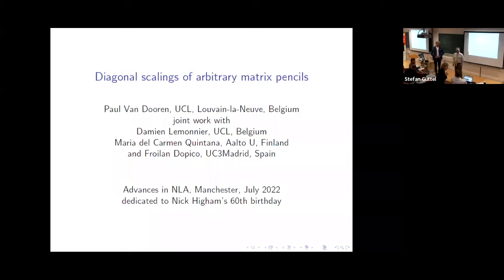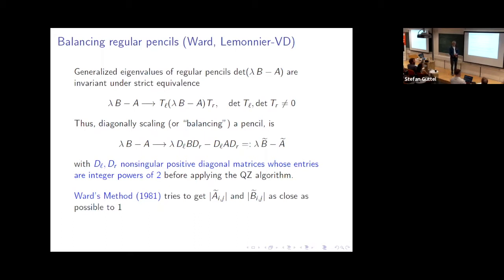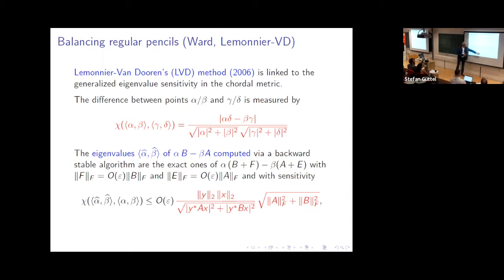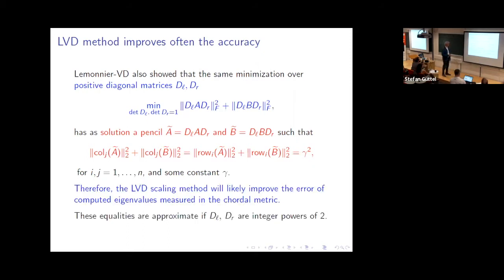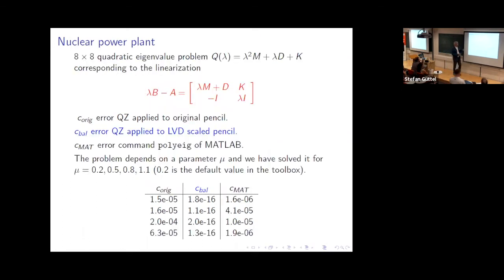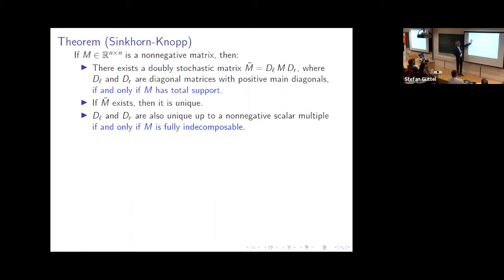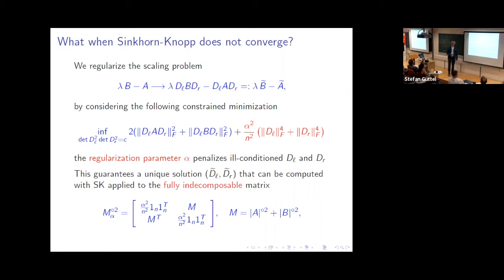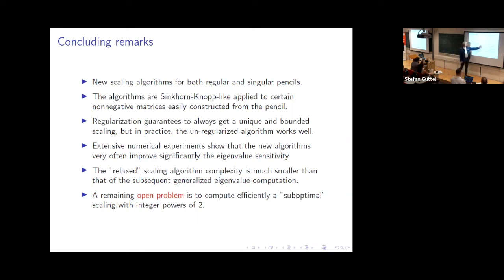Diagonal scalings of arbitrary matrix pencils - Paul Van Dooren, July 6, 2022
A talk by Paul Van Dooren at the workshop Advances in Numerical Linear Algebra: Celebrating the 60th Birthday of Nick Higham, July 6-8, 2022, Department of Mathematics, University of Manchester